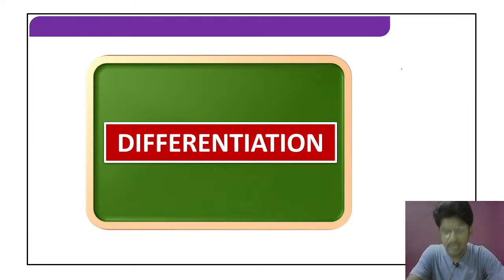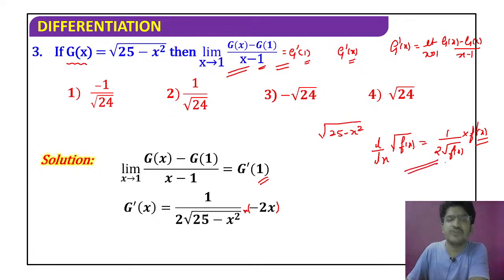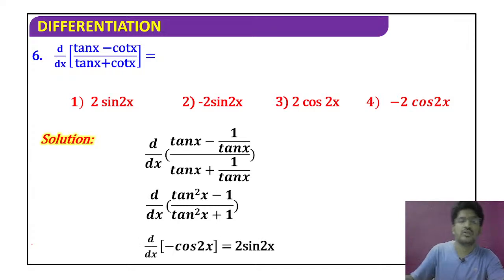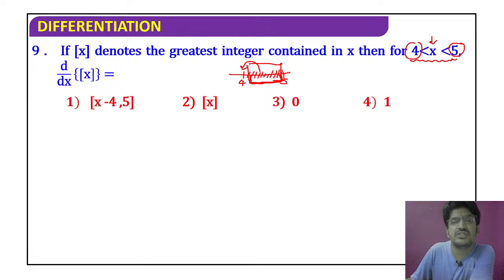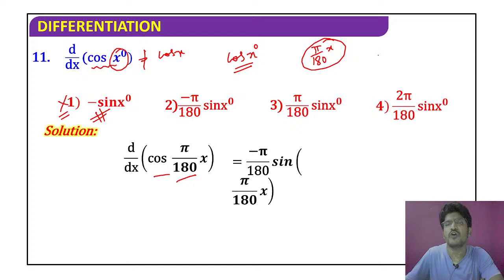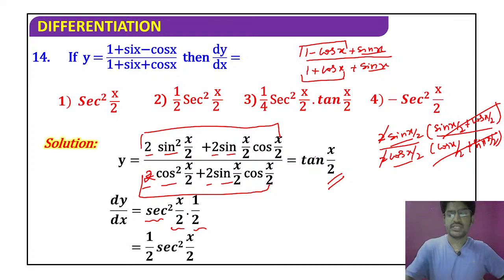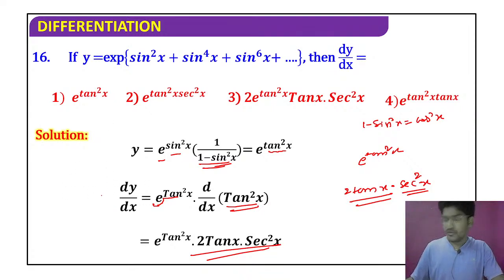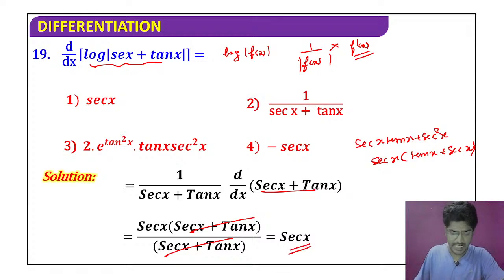Differentiability | MCQ'S | JEE-MAINS | KCET | SHORT TRICKS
"KCET | IIT MAINS  Mathematics - PYQs on Limits, Continuity & Differentiability | KCET Online Classes

PAVAN SIR  is one of the top educators in the  KCET | IIT MAINS  Category. He has  6+ years of experience in teaching the students of KCET and JEE Categories. In today's session, Sir will take you through the PYQs on Limits, Continuity & Differentiability for KCET 2021 Aspirants. Watch the video to know all about the topic. Let's Crack IT  together!!